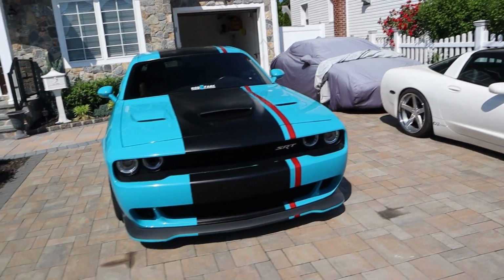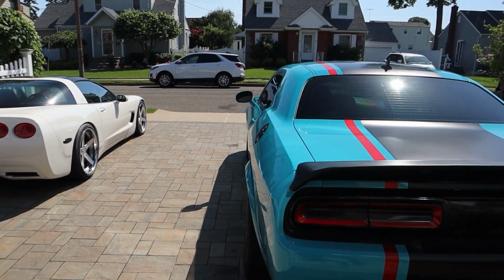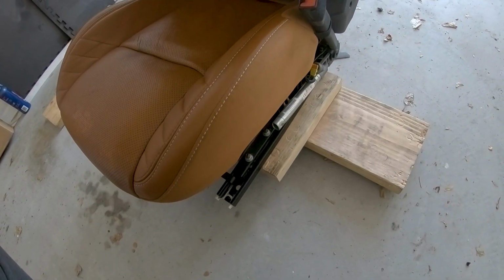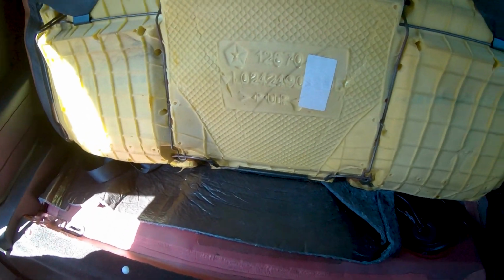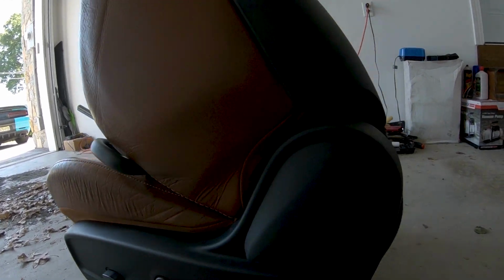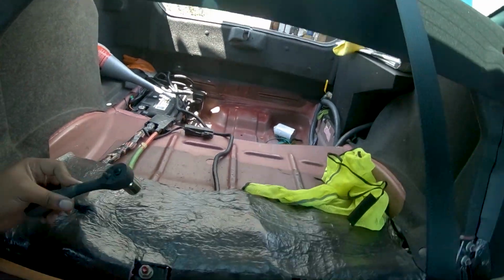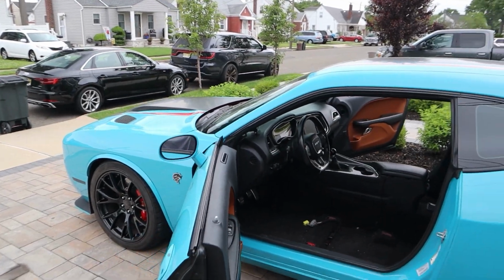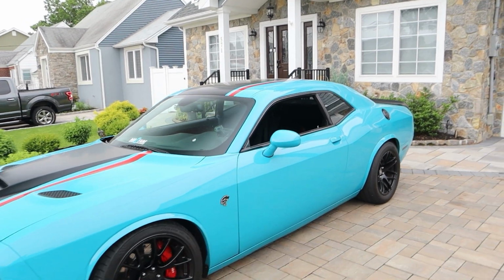Drop 200 Pounds From ANY Dodge Challenger or Charger In 1 Hour